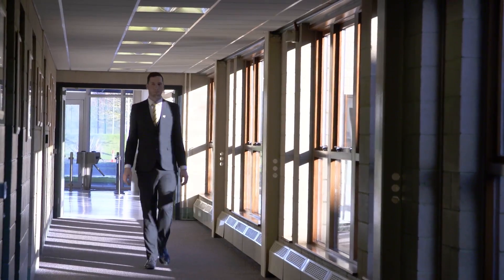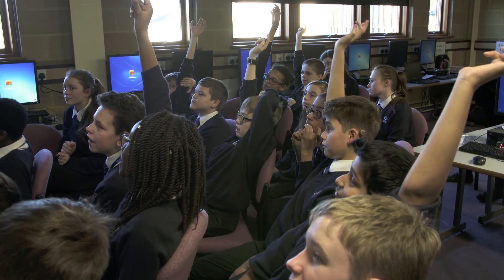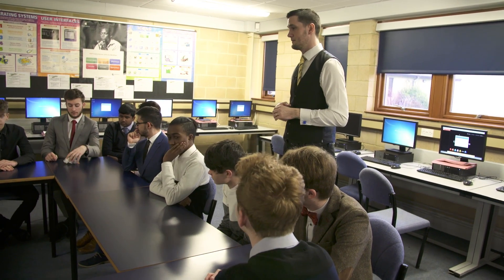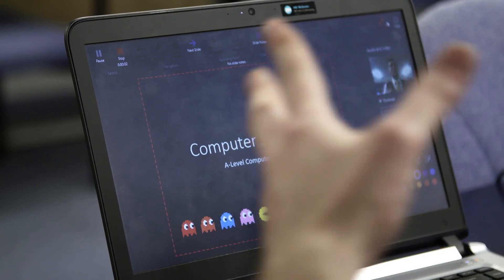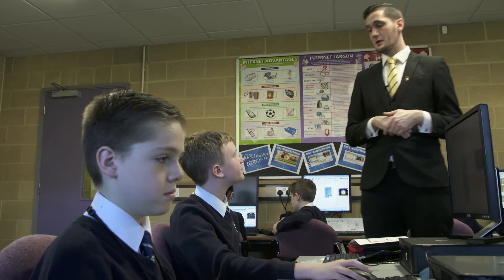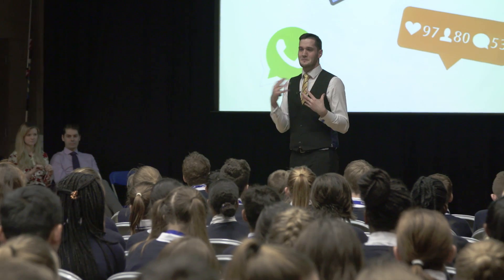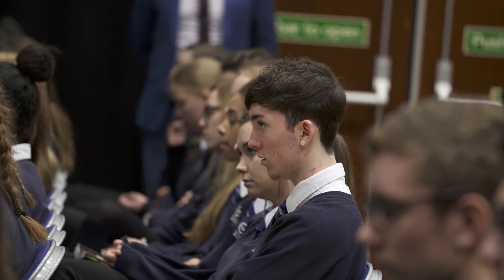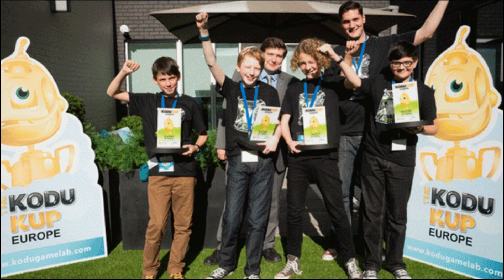Using Kinect to inspire passion for ICT | Raymond Chambers, UK | Global Teacher Prize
Raymond Chambers entered teaching by accident as the result of a last-minute Computer Science degree placement, but found that he loved it. At this time, ICT learning was fairly traditional and undeveloped, so Raymond started developing new software for learning, using Microsoft Kinect. This made ICT lessons less dry and more varied, allowing him to incorporate quizzes and make lessons more fun and engaging for his pupils.

Inspired by a leap in both engagement and academic achievement from his computing students, Raymond decided to share this work and best practice with other teachers via a WordPress blog, uploading his resources and through tweeting to other ICT teachers. Interest in his methods and development tools and enthusiasm for his teaching innovation on these different platforms began to spread though the academic community.

He was invited to present his project at the Microsoft European Innovative Teachers Conference in 2012 and suddenly discovered he had an eager global audience. Shortly after the UK government changed the ICT curriculum to computer science and he was asked to contribute to the secondary computing quick start guide, to help teachers who were fearful of the changes being brought in.

He then created a YouTube channel to help teachers prepare for computer science teaching, which has had over 250,000 hits. All the time he has been conscious of the need to balance his growing global profile with giving his own classes a good education, and thanks to his mentoring, dedication and encouragement his class pupils have gone on to achieve 2nd place at a European coding competition.

Both his success and that of his students prompted him to keep pushing the boundaries with technology and try new methods, leading the BBC to ask him to contribute to the BBC Microbit resources issued to teachers nationally. Recognition for his work has included winning the 2013/14 Microsoft Innovative Expert Educator award and in 2015 the UK national teaching award for innovative use of technology.

Together, we are strongest when we stand united, and loudest when we speak together. By talking about education, you can help ensure the world doesn't forget the United Nation's sustainable development goal promising every child a good education by 2030.